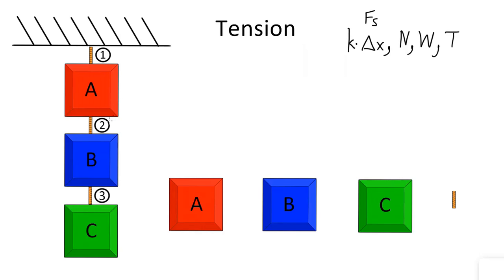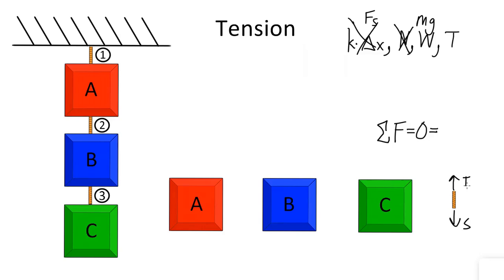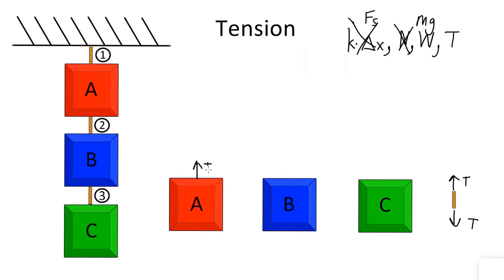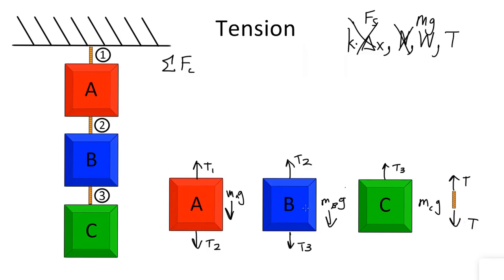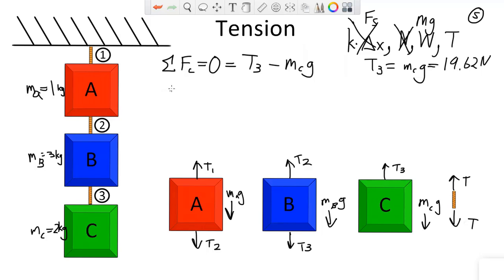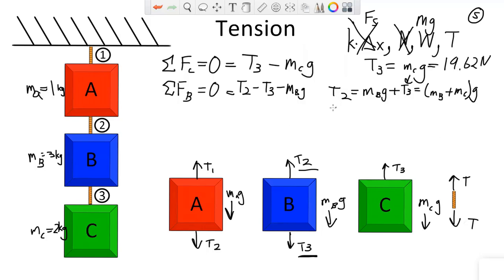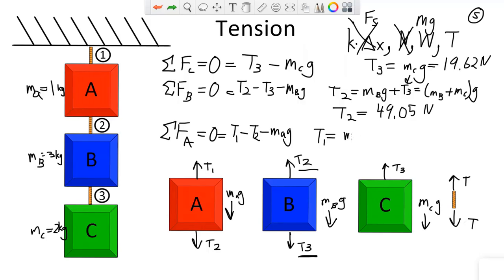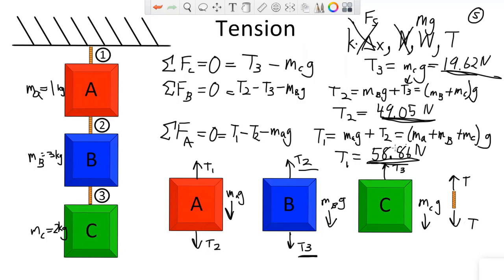Physics 1 Mechanics 21 Tension